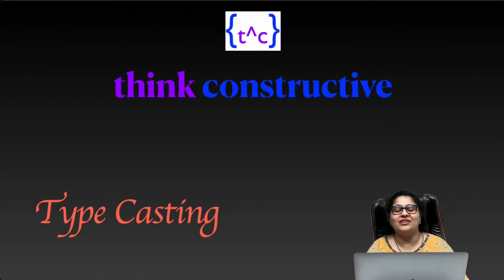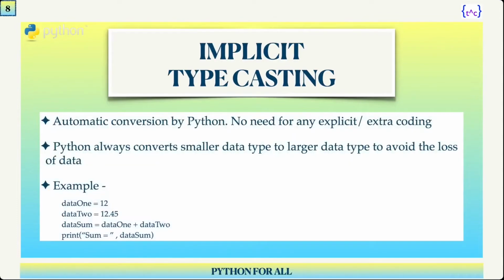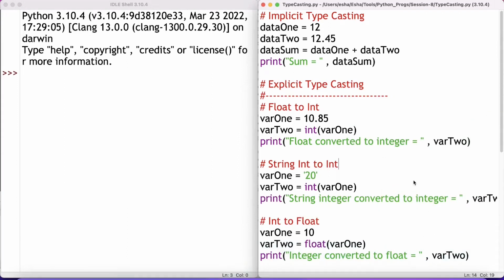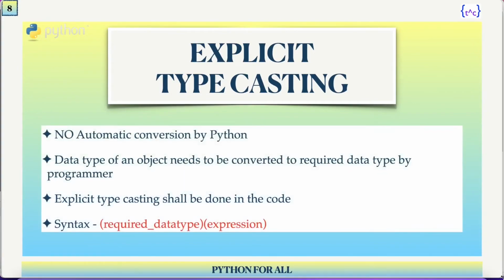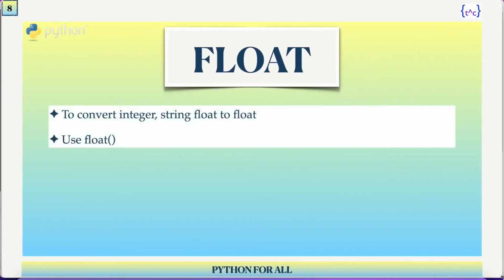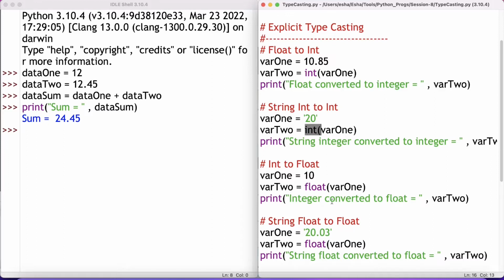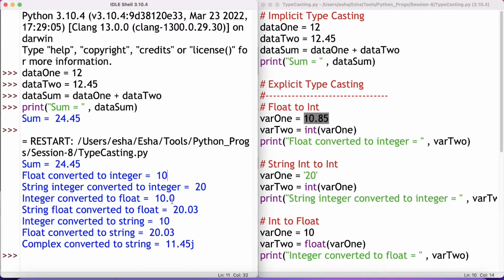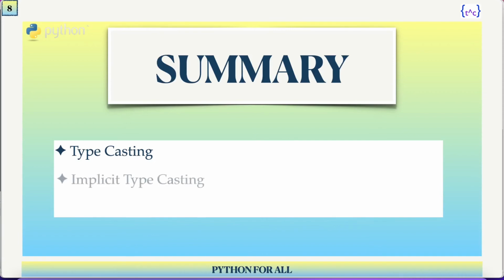Python Type Casting Tutorial with Demonstration | Python Basics | L-8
This is the Python type casting tutorial with demonstration. Python type casting / Python type conversion among different data types - int, float, complex, string are discussed in this session with examples and demonstration. In this session we will learn how to convert one data type to another in Python.
This is the eighth session of Python For All series and this course will help Python beginners. In this series all the Python basics are getting covered.

About "Python For All" Course -
“Python for All” course is designed for anyone who wants to learn Python programming from beginning. In this series all the Python basics will be covered. This course is designed for python beginners without having any prior knowledge of programming. Hence, each and every small detail is also covered in course so feel free to attend this session and learn Python from scratch.
This course will help Engineers, Programmers, Developers, CBSE & ICSE students, Teachers, and many more … Hence, this is also called as Python zero to hero course series.

There are more courses on Artificial Intelligence(Class10) , Java, Github, IntelliJ available for you. Please consider watching them too. Those will be helpful.

About Me 😊
I am Esha Puri, founder of Think Constructive. I have almost 20 years of software industry experience. My main aim is to make software learning extremely simple and approachable for anyone who wants to learn technology. I will provide authentic software learning material at this channel for free.

Useful Antivirus
Nice Office chair
Another interesting Office chair

The Psychology of Money
Rich Dad Poor Dad
Sapiens: A Brief History of Humankind

Chapters
00:00 Welcome Note
00:37 Python Type Casting Introduction
01:31 Python Implicit Type Casting Explanation
03:12 Python Implicit Type Casting Demonstration using IDLE
03:57 Python Explicit Type Casting Explanation with Syntax
04:38 Python Implicit Type Casting - Integer
05:27 Python Implicit Type Casting - Float
05:44 Python Implicit Type Casting - String
06:04 Full Demonstration of Python Implicit and Explicit Type Casting
08:59 Summary
09:55 Thank You